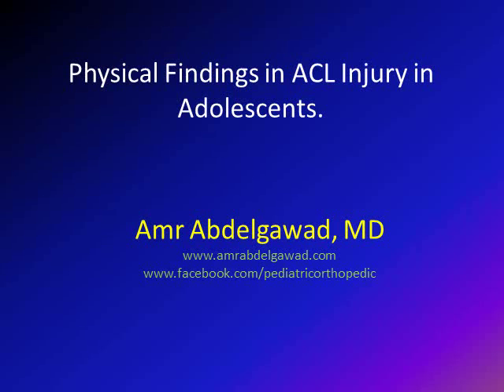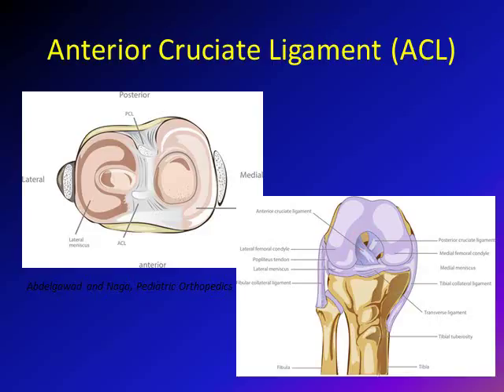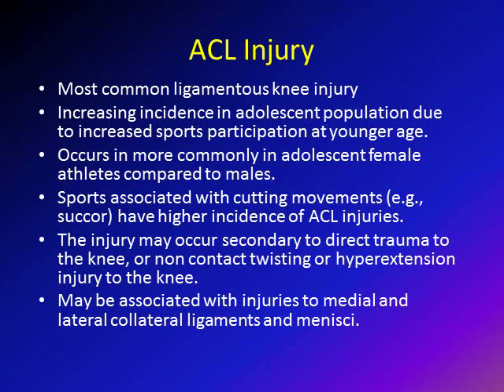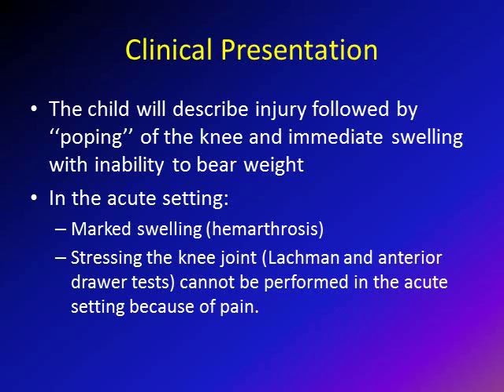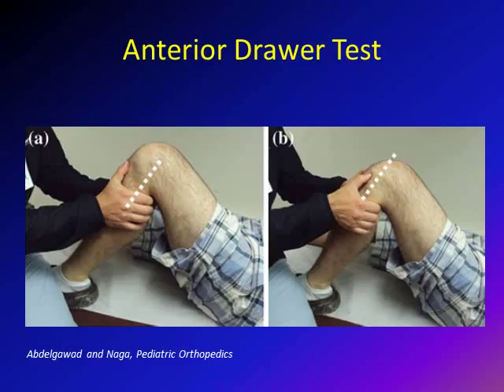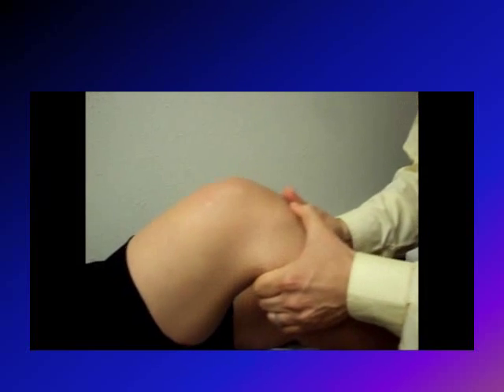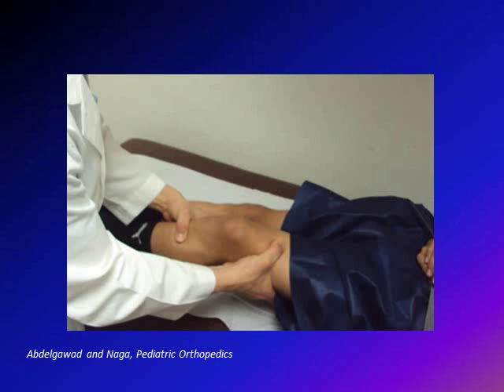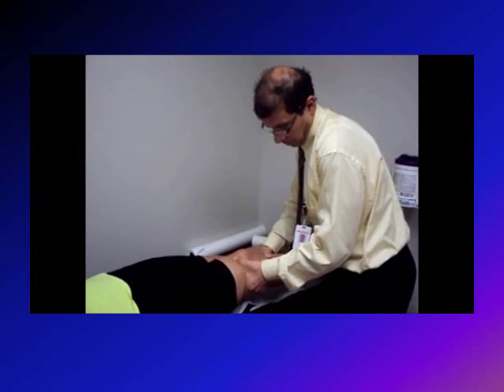Physical Findings in ACL Injury in Adolescents.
This video explain the clinical findings in adoslescent patients with ACL (anterior cruciate ligament) injury. It shows videos for anterior drawer test and Lachman test